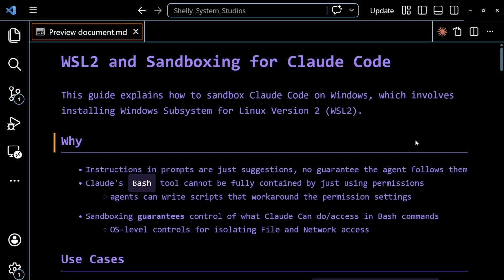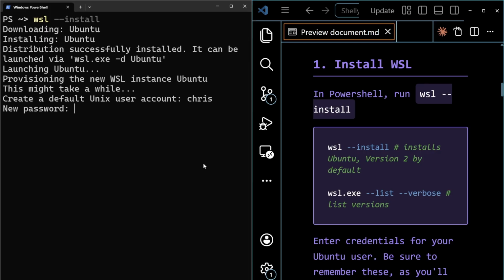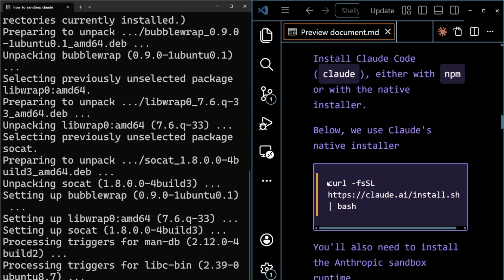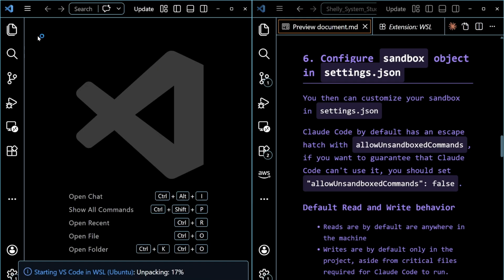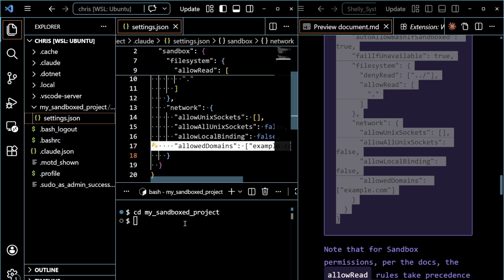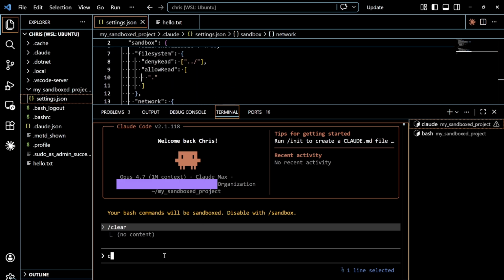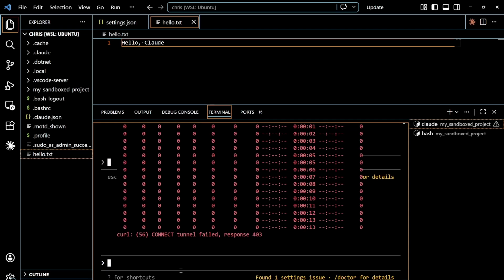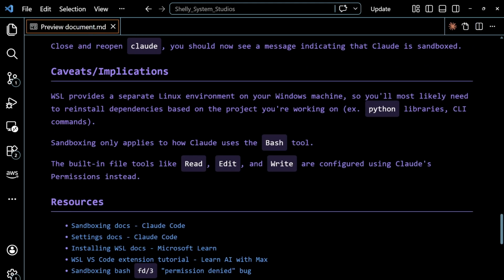Sandboxing Claude Code on Windows using WSL2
This guide explains how to sandbox Claude Code on Windows, which involves installing Windows Subsystem for Linux Version 2 (WSL2).

I'm making a sandboxing CLI for Claude Code on Windows.